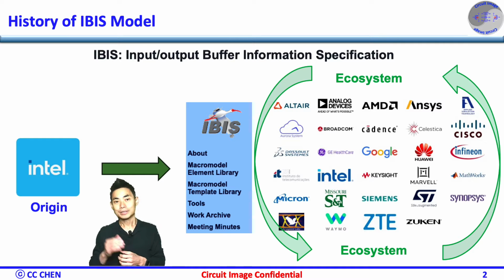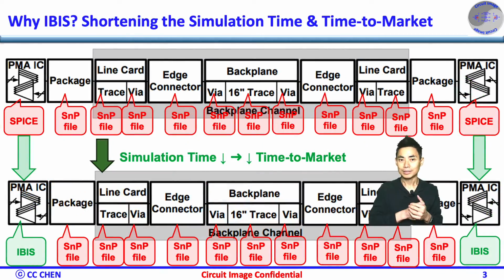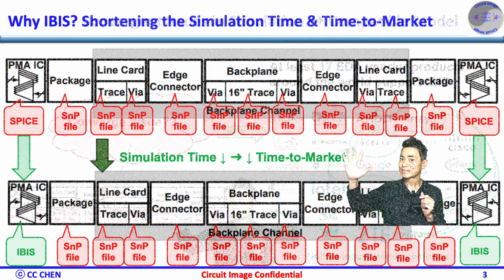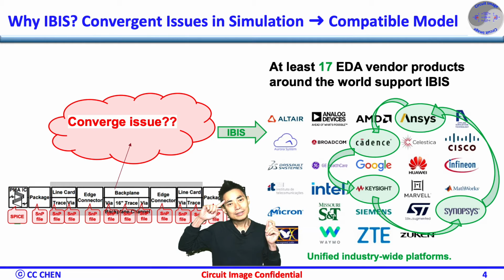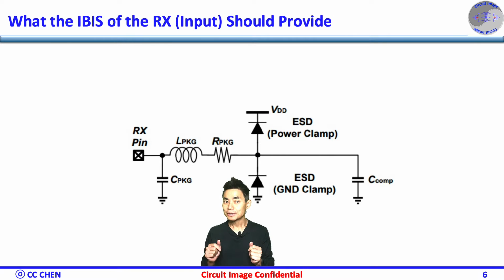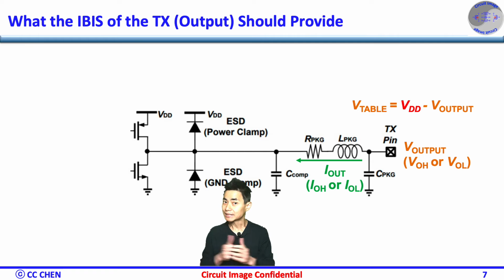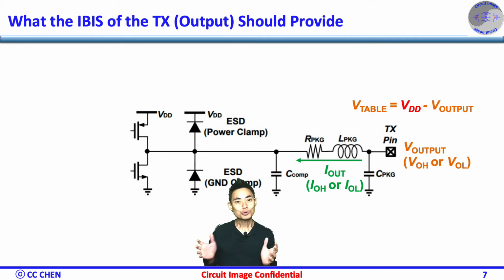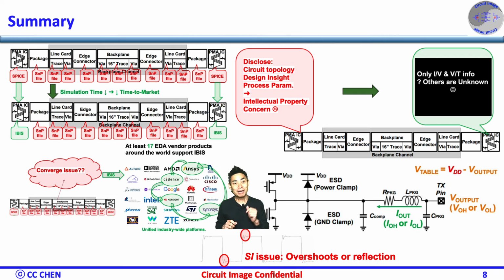Why IBIS Model?